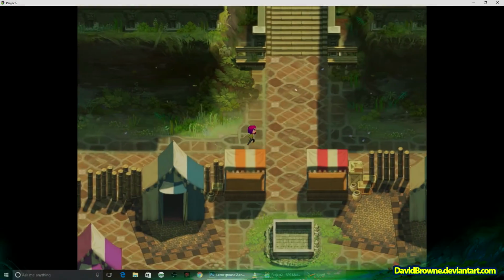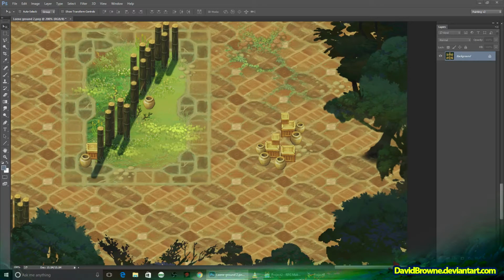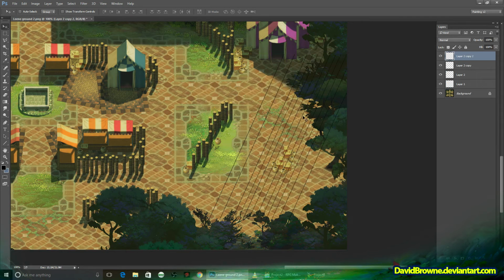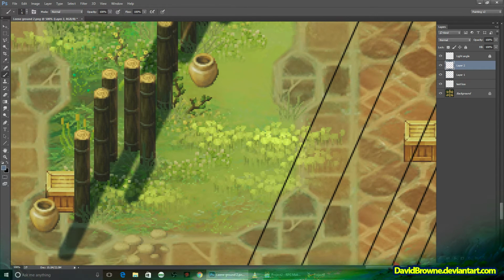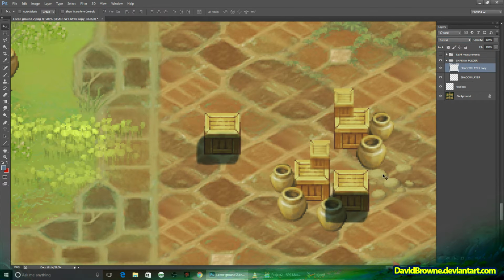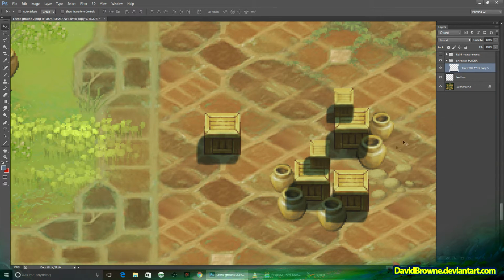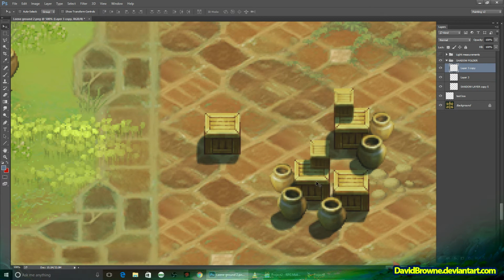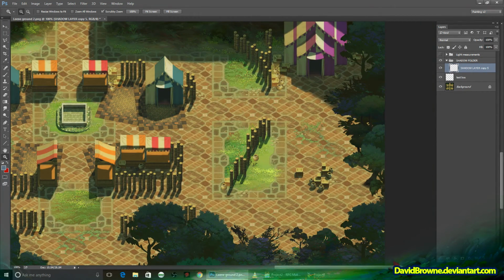RPG Maker and Photoshop - Outdoor Lighting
A basic method for creating cast shadows on a map.  I may do a further video on how to handle other sorts of light sources.